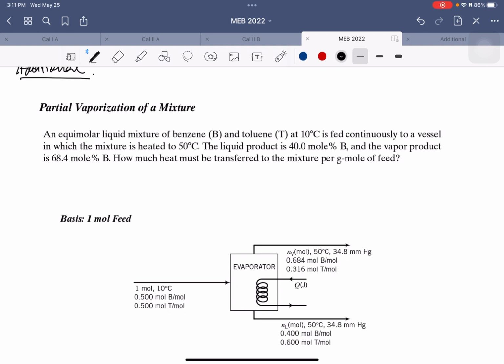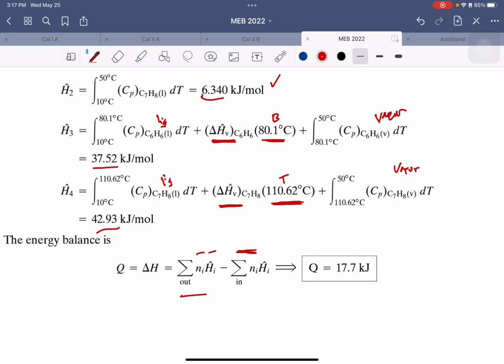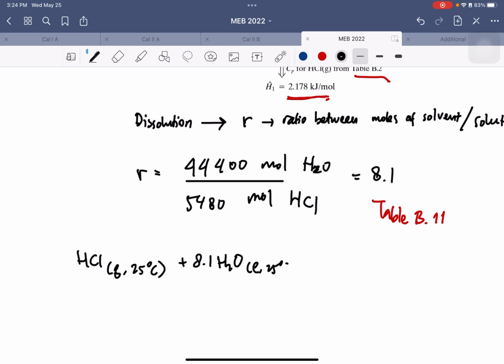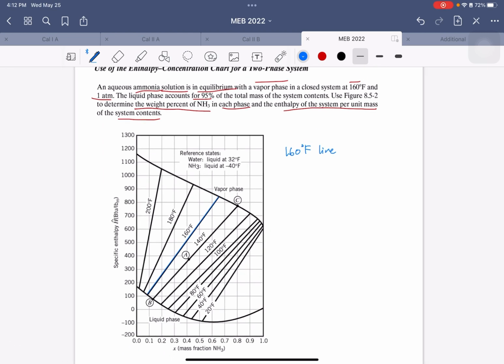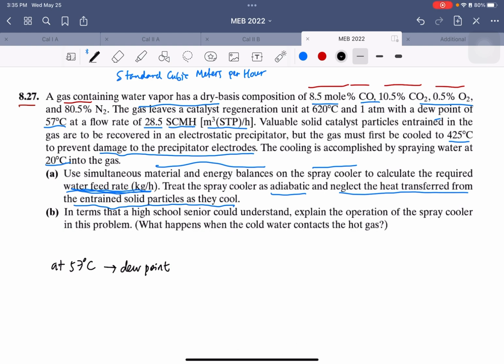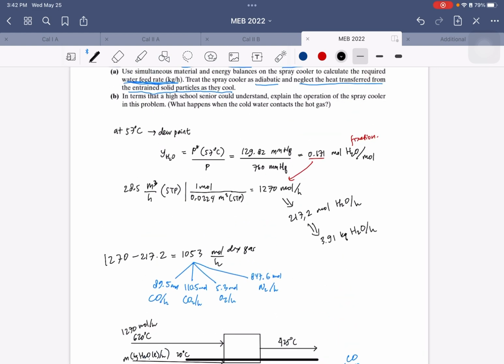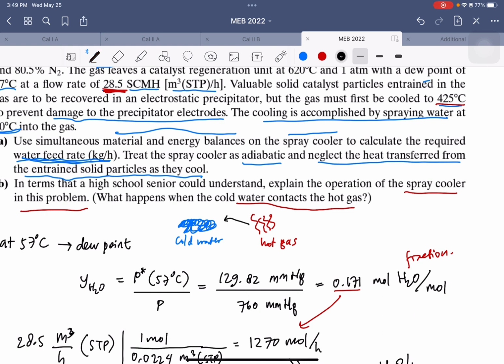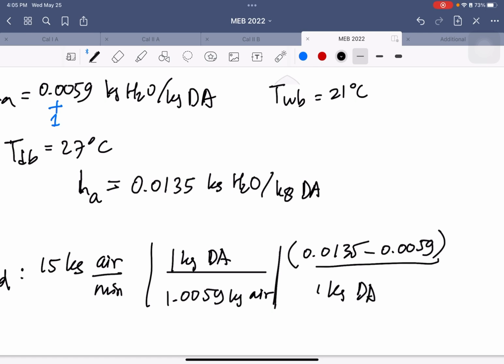Additional MEB ch 8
This is an additional content MEB ch8